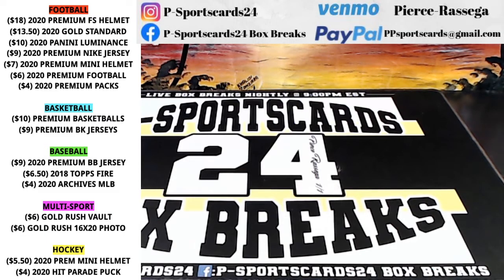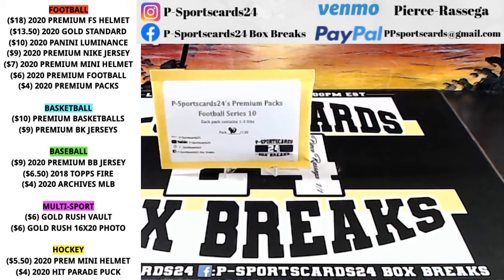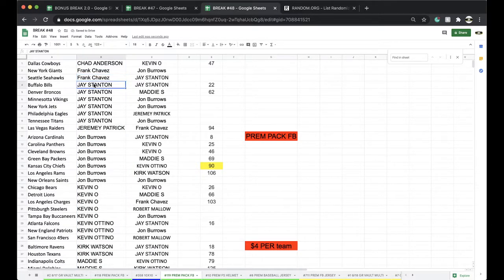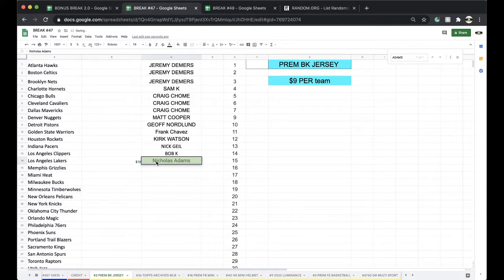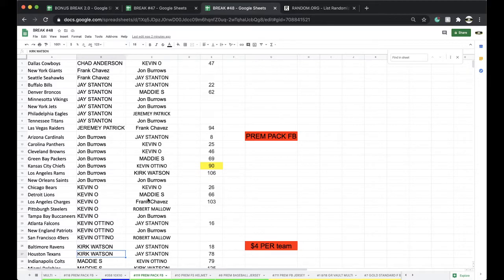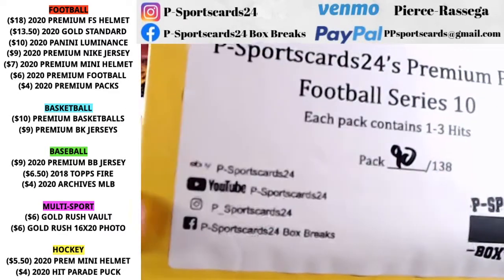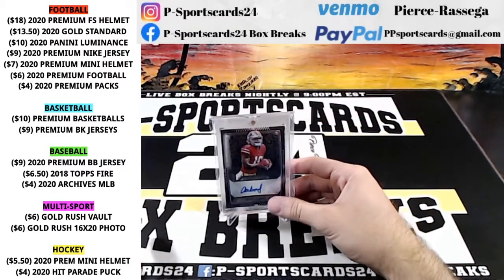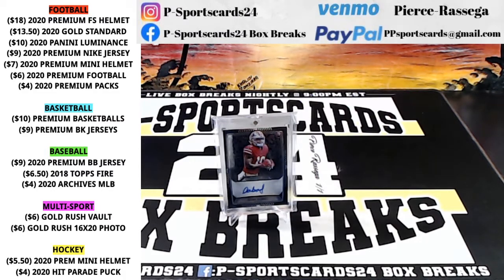BREAK #119 | 2020 P-SPORTSCARDS24'S PREMIUM FOOTBALL CARD PACKS LIVE BOX BREAK